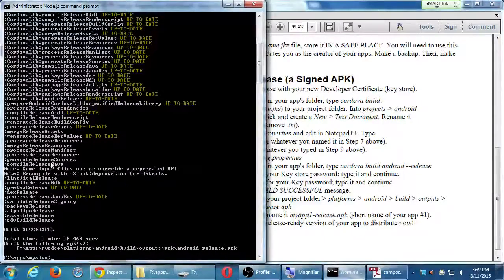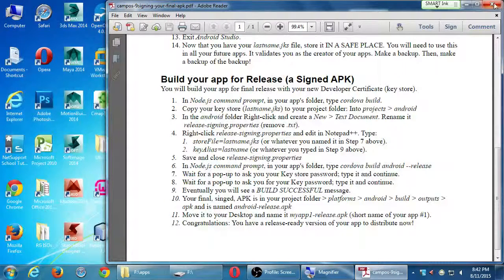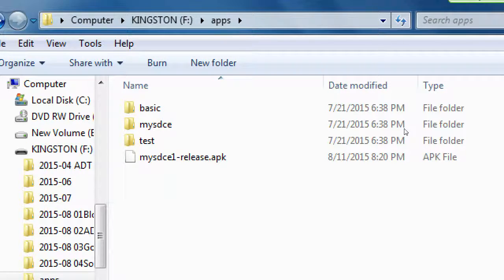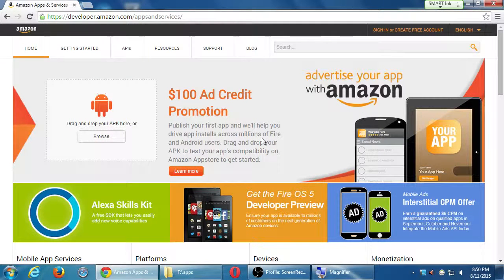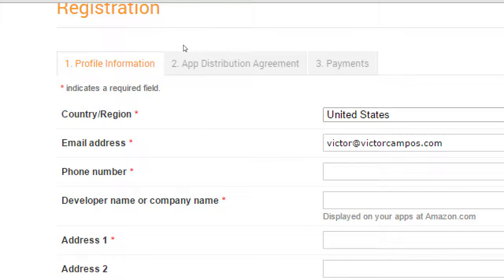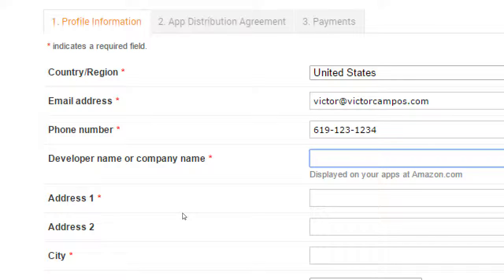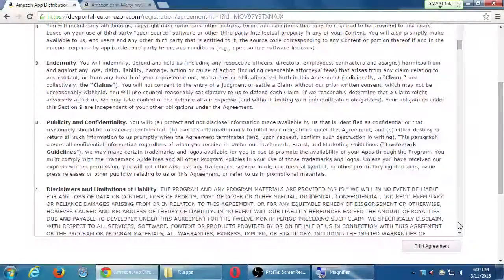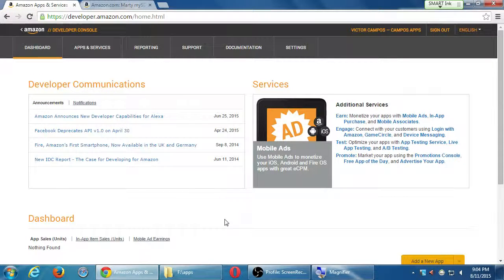SDCE Android III 2015 08 11 C